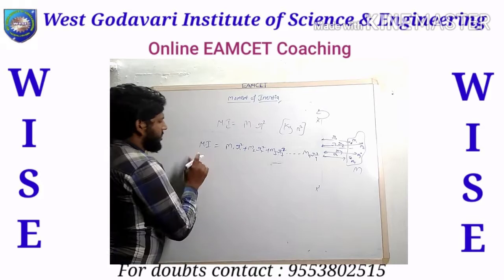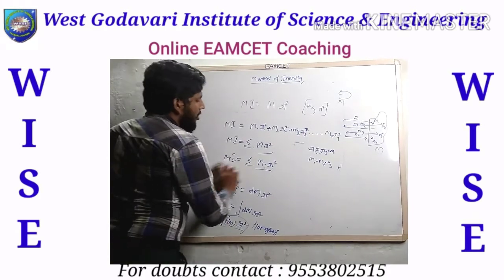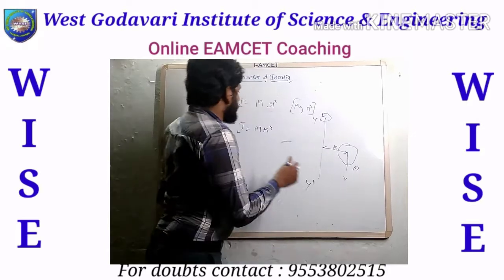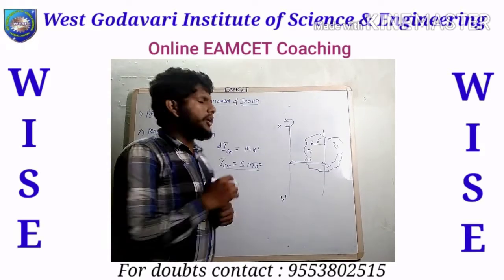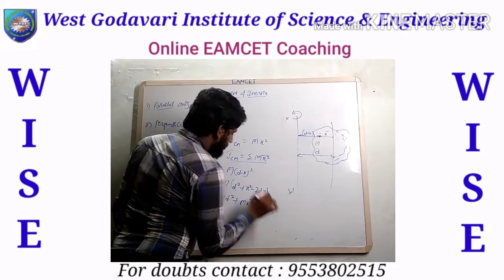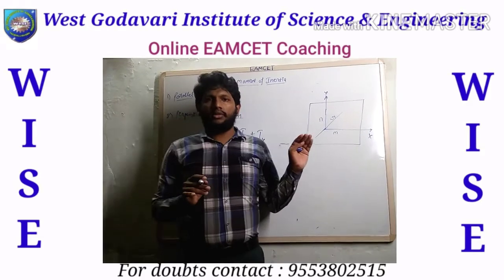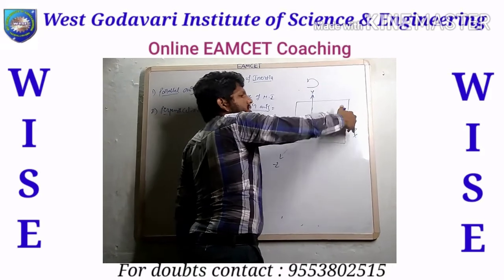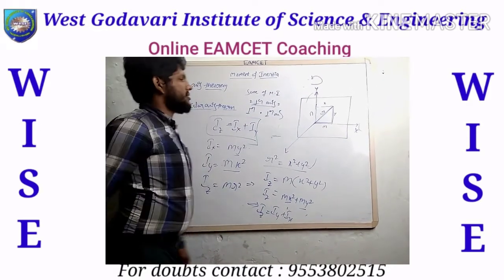Moment of Inertia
* Equation
* Parallel & Perpendicular Theromes